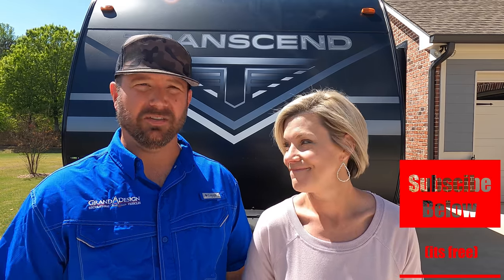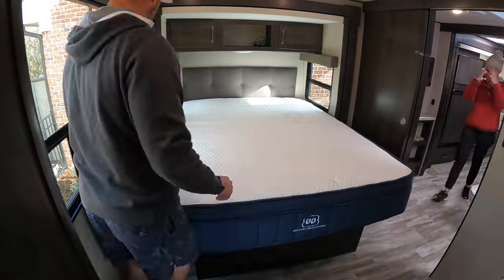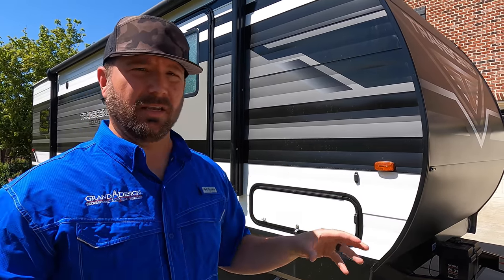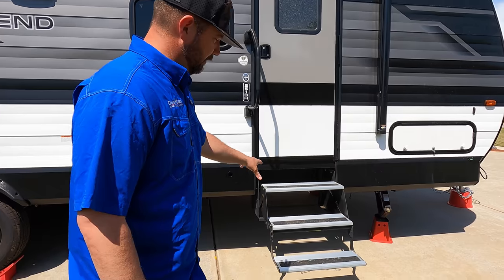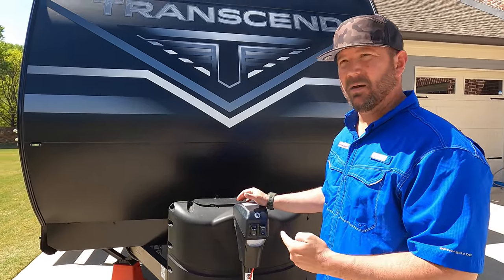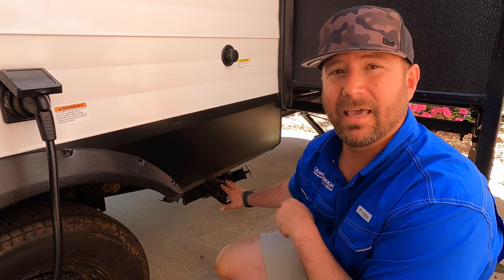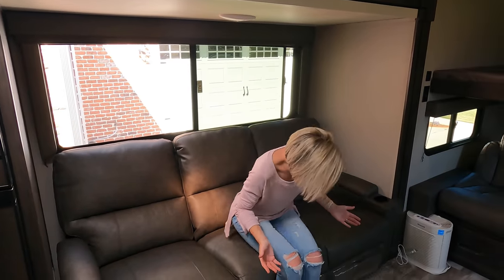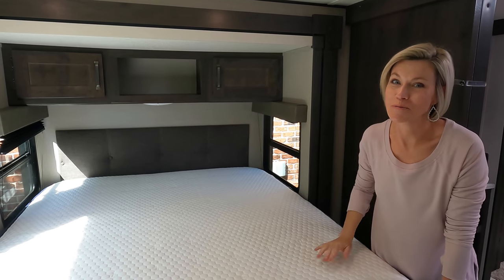Grand Design Transcend... How Was it Camping in an "Entry Level" RV After Years in a "Luxury" RV?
AMAZON STORE

CAMERA GEAR